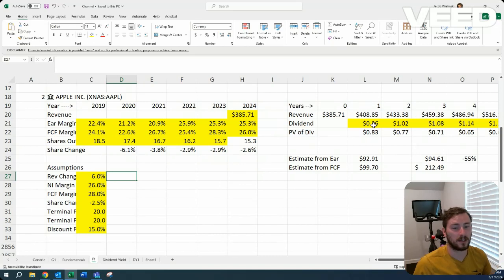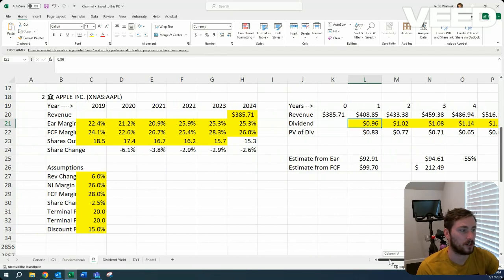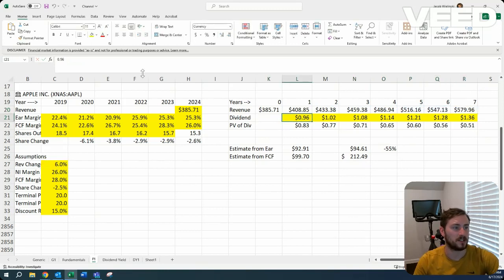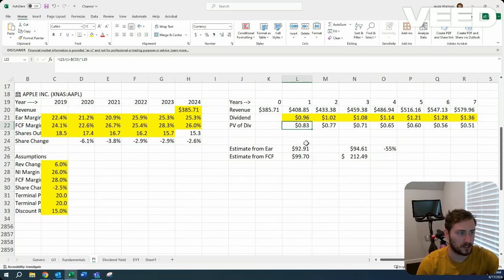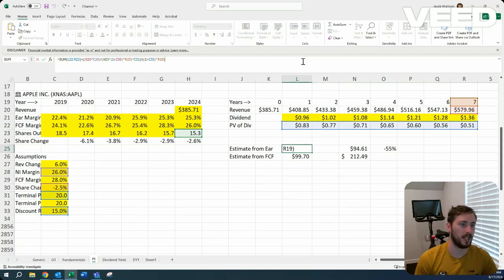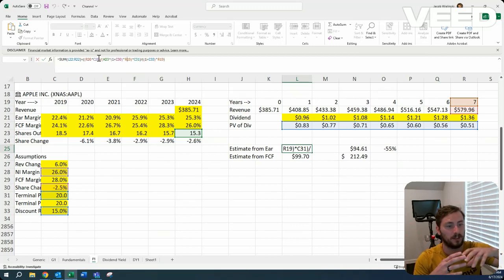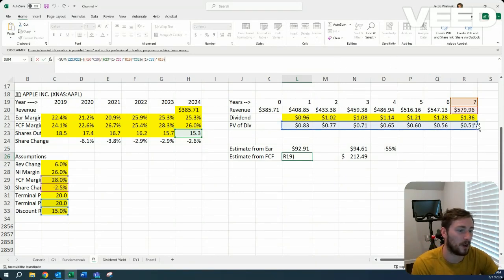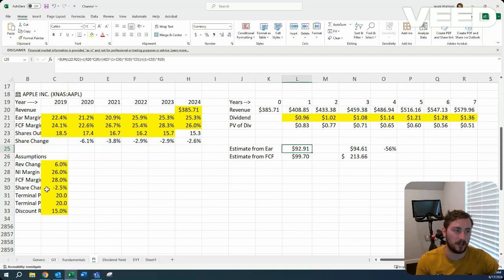Understanding the Model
This is a review of the present value calculator so that anyone can use it for themselves or make whatever tweaks they desire. Feel free to pause at times to review the formulas in each cell to copy and then tweak anything needed so that you fully understand everything. Please respond if there are any questions!